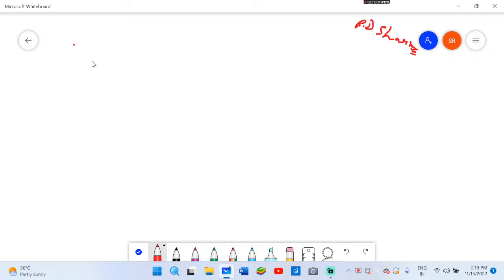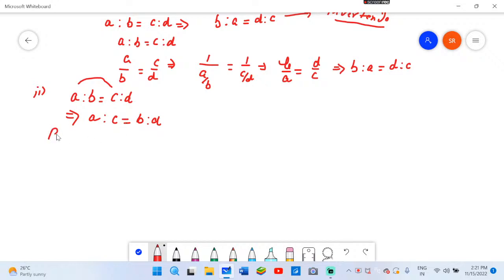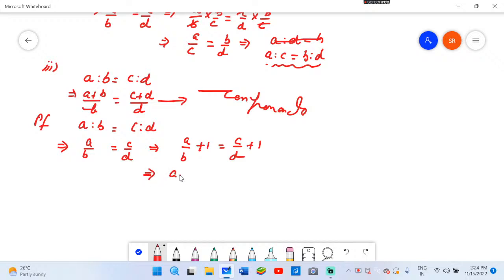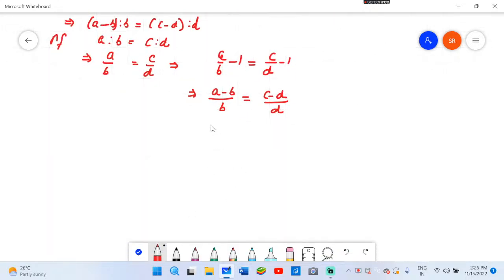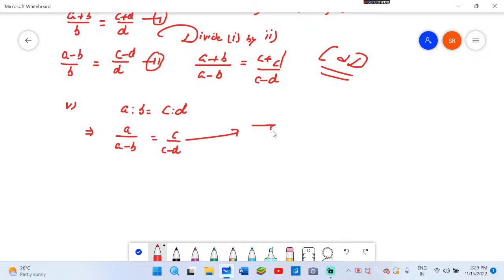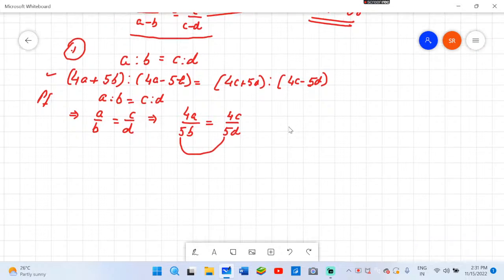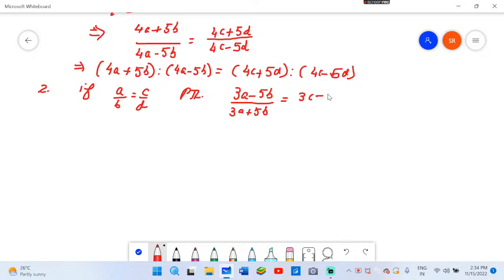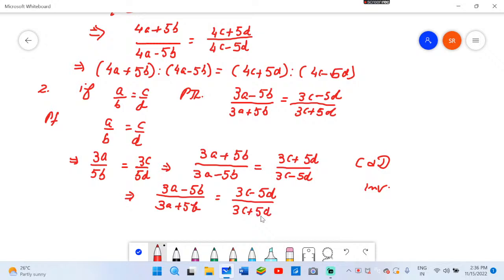Ratio and proportion std 10 ICSE